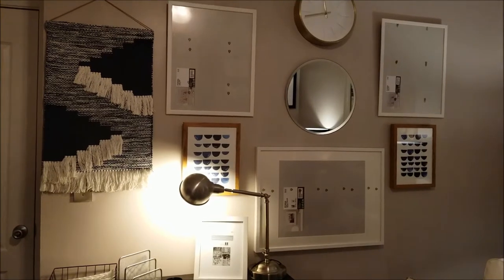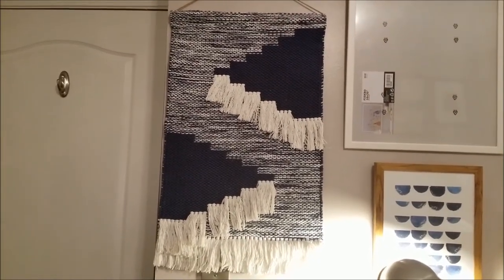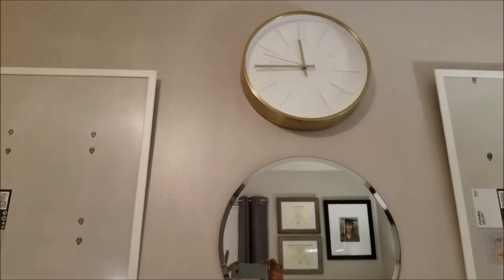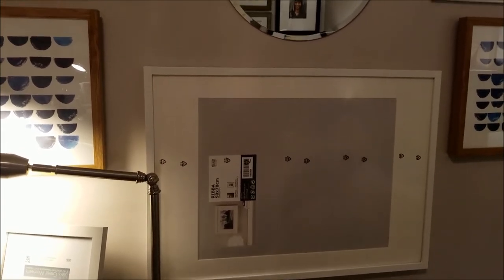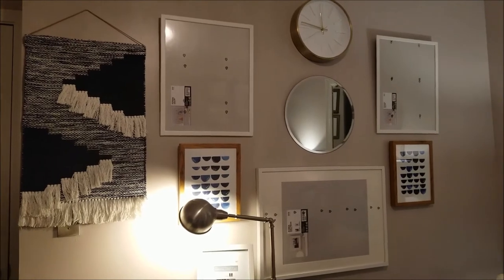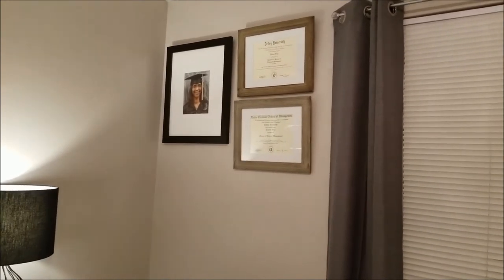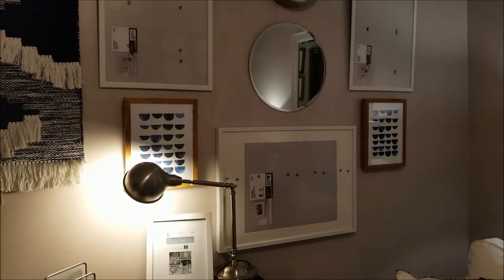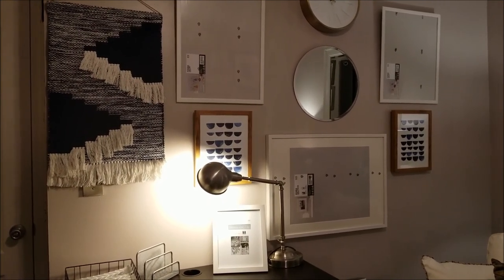Gallery Wall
Today I will showing the wall gallery that I did in my office and I hope that you enjoy this video. I do want to apologize about the shaking in the beginning of the video!! I will have everything listed in the below.